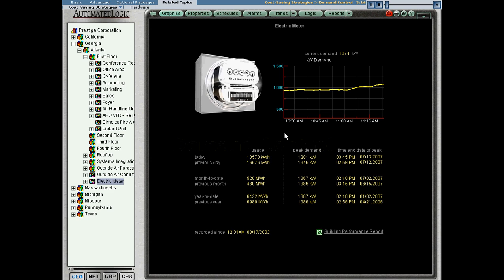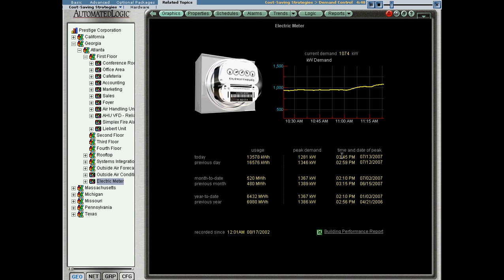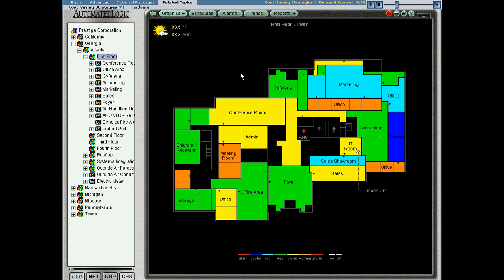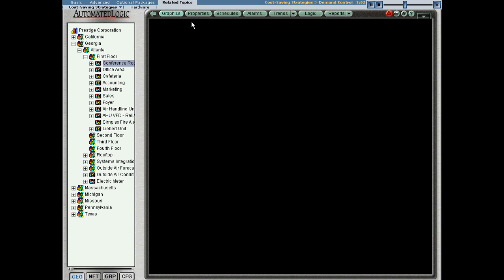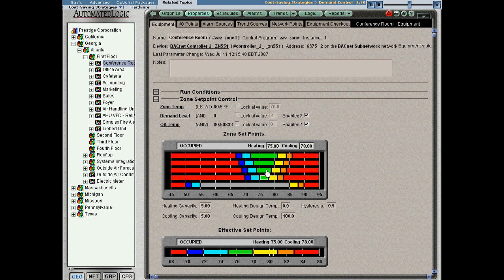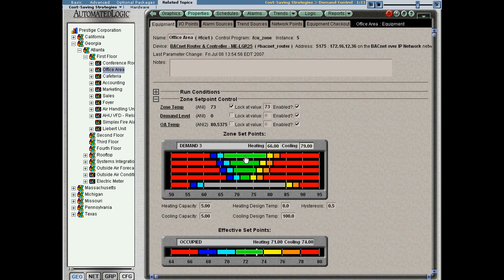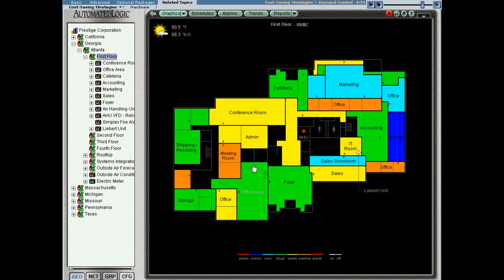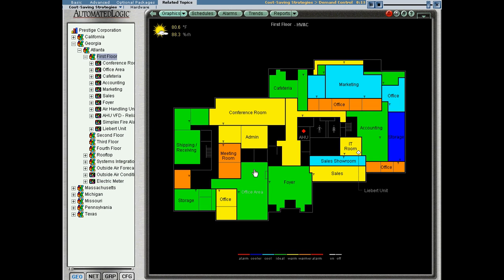Operator Training V4 33 of 39 Related Topics Demand Control